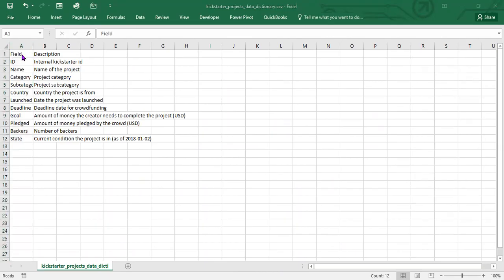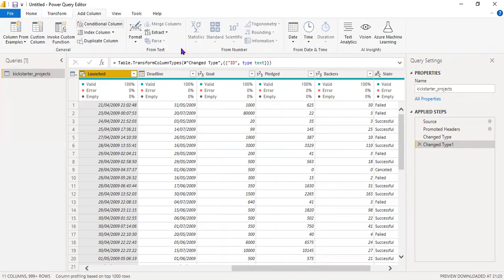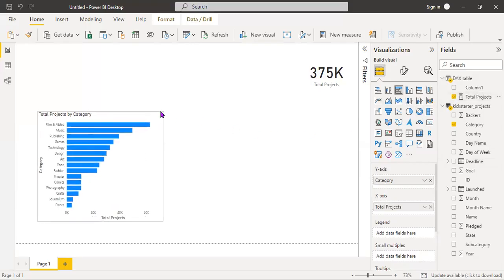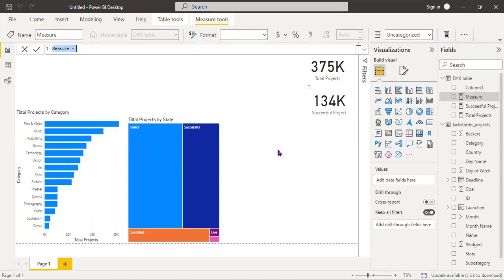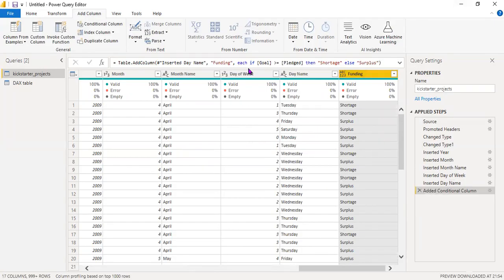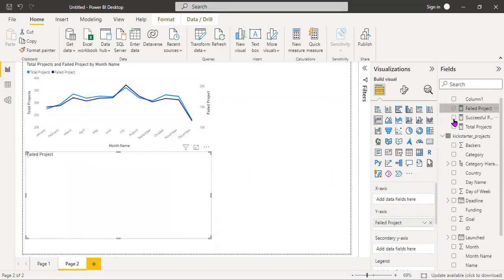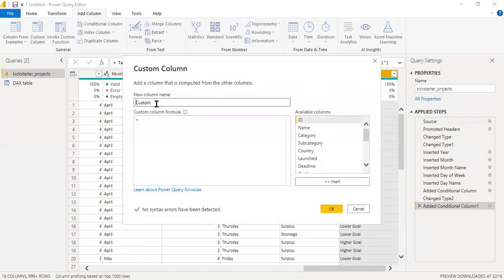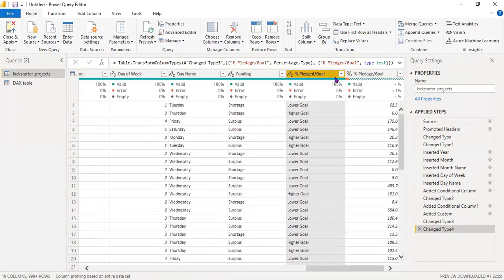Kickstarter Data Analysis with Power BI – Project Review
This project review class from BMC TUTORS demonstrates how to analyze a Kickstarter project dataset using Power BI. The instructor guides participants through data exploration, transformation, measure creation, and advanced visualization techniques to extract meaningful insights from crowdfunding data.

Key Learning Objectives:

📊 Data Exploration:

Understand key fields: project ID, Name, Category/Subcategory, Country, Launch Date, Deadline, Goal, Pledged amount, Backers, and project State.

🔄 Data Transformation:

Import data into Power BI and check for headers and data types.

Add custom columns (Year, Month, Day of the Week) for better temporal analysis.

📐 Measure Creation & Visualization:

Create a Total Project measure using the COUNT function.

Calculate Successful and Failed projects using CALCULATE and FILTER.

Visualize data using column and donut charts to compare project statuses across categories.

🔍 Advanced Analysis:

Develop a category hierarchy for drill-down analysis.

Create a funding status column to identify shortage vs. surplus funding.

Analyze trends over time using hierarchies and dual-axis charts.

Calculate goal completion percentage for projects with goals over $1,000.

Key Takeaway:
Data analysis is a skill requiring constant practice. Students are encouraged to refine their dashboards and improve visualizations to communicate insights effectively.